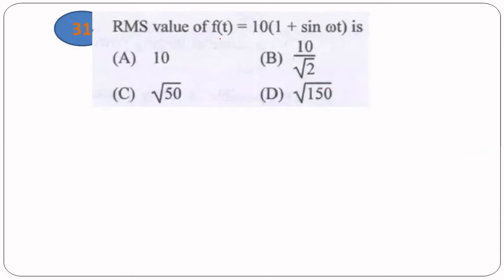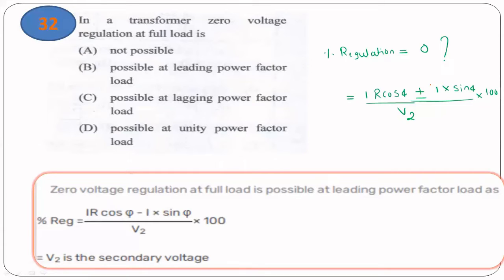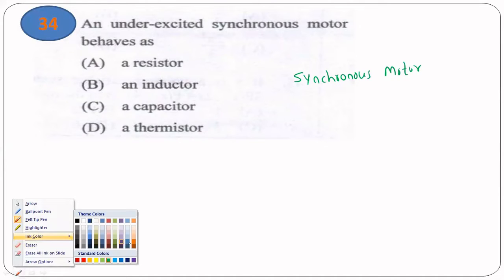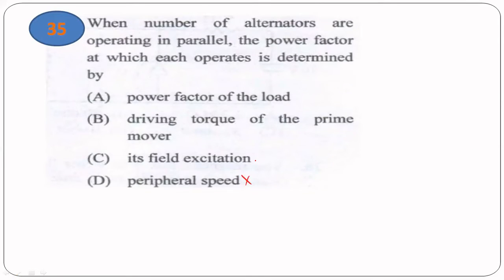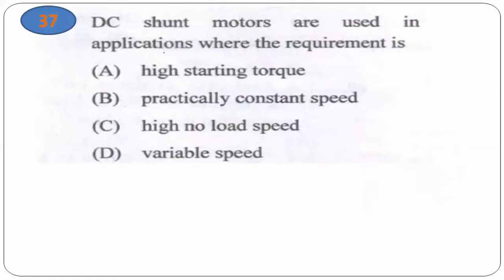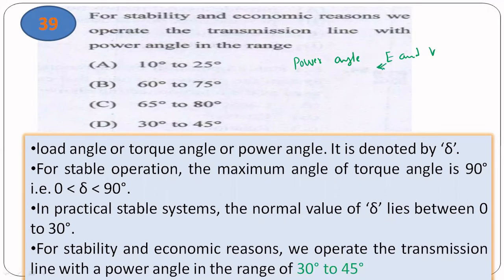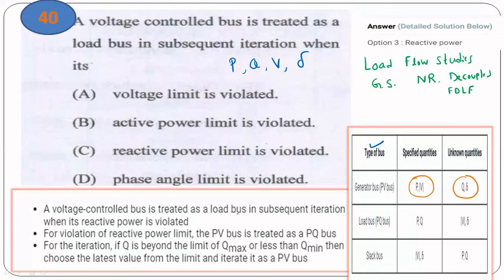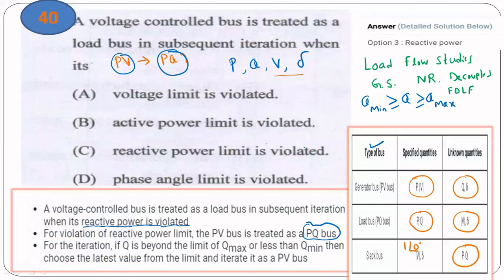KPTCL AE (electrl) EXAM 2022 Prepare - 2019 PGCET Part 4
This video is an attempt towards helping all the aspirants of AE/JE post of KPTCL for which exam is scheduled in the month of July / Aug 2022. It gives the required preparation inputs for all the applicants in the state of Karnataka. This time KEA is conducting exam. So preparation of earlier question papers of KEA for PGCET is expected to help candidates.

In this video, 10 selected questions from KEA PGCET 2019  question papers are selected for discussion.

Topics covered are , Transformers, DC Motors, Synchronous Motor,  alternator, load flow studies,  power angle, etc. @techtalktoday5230